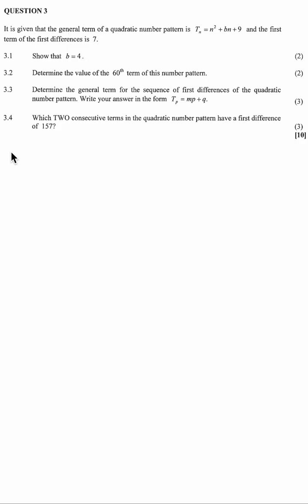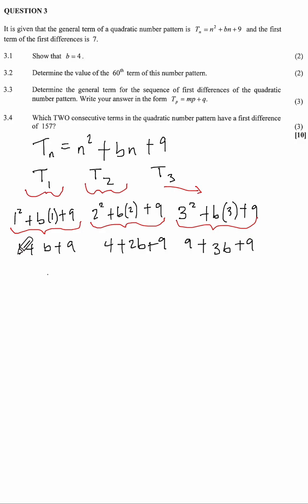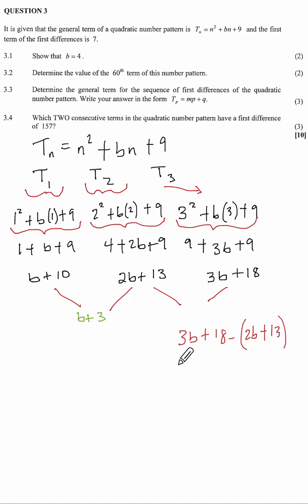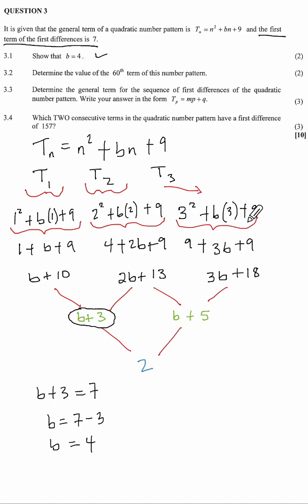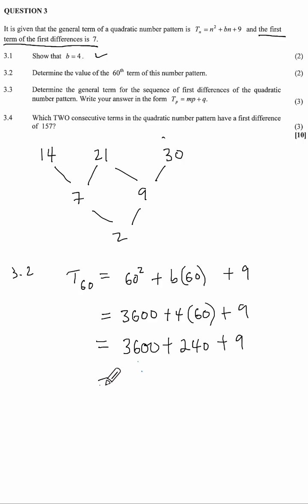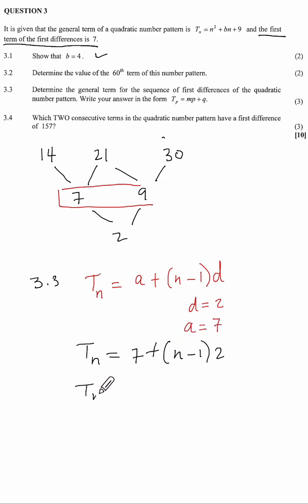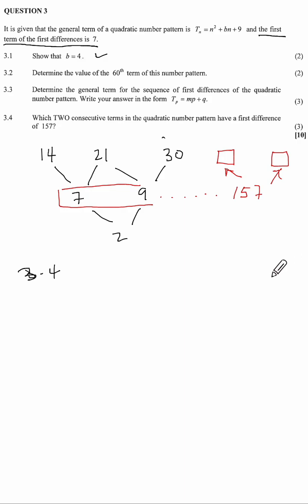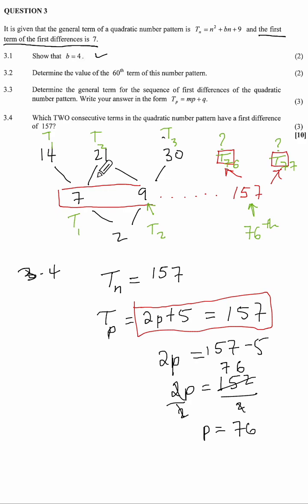Nov 2022 Mathematics P1 Qn 3 | Sequences